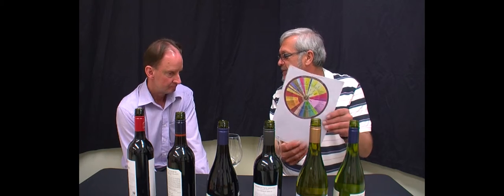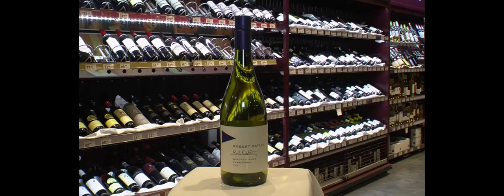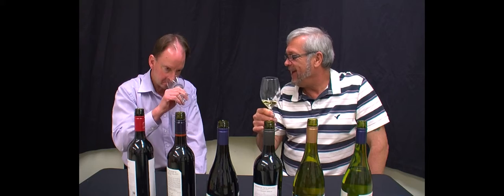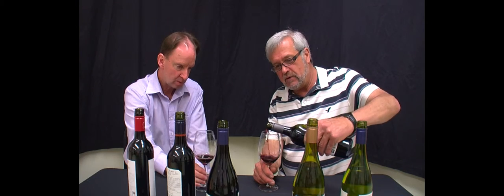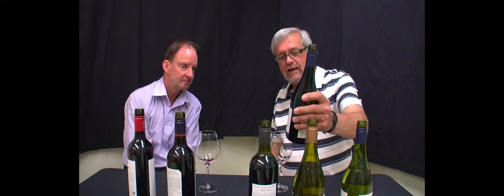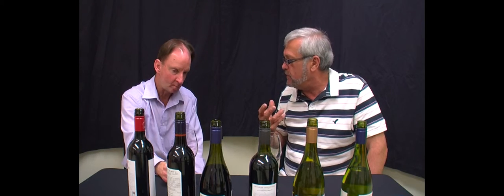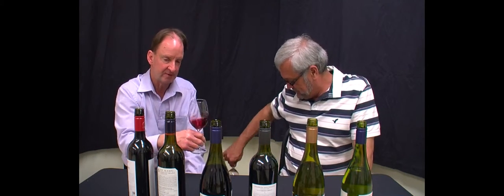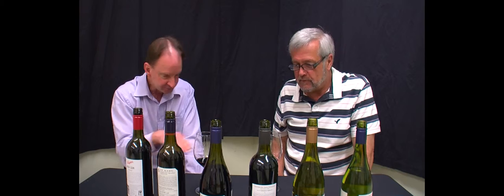Tasting 20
OzwineTv Tasting wine with Pete & Dave